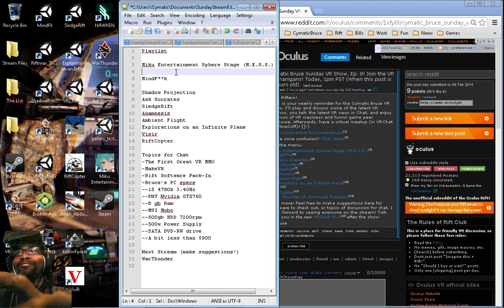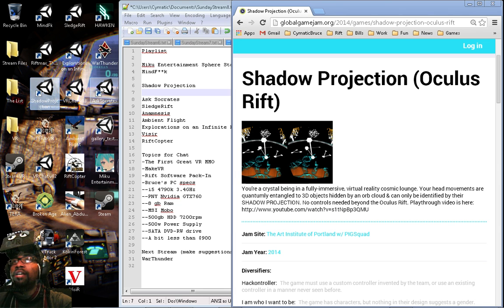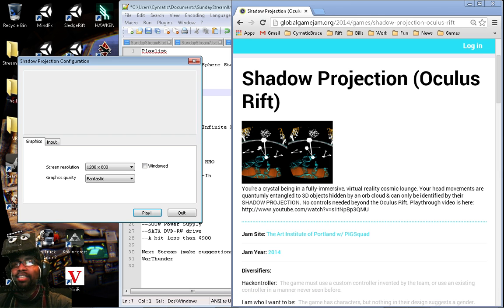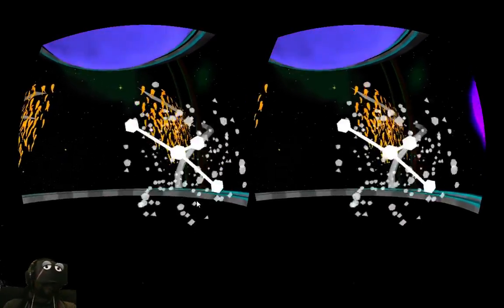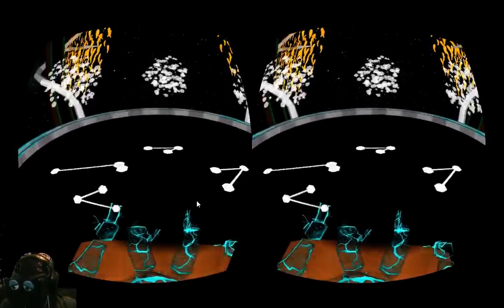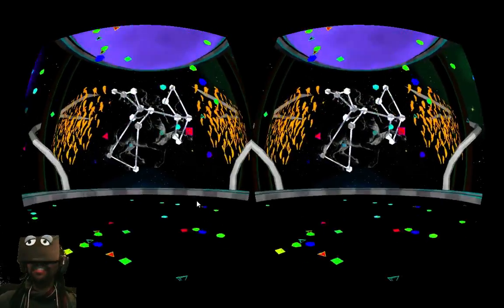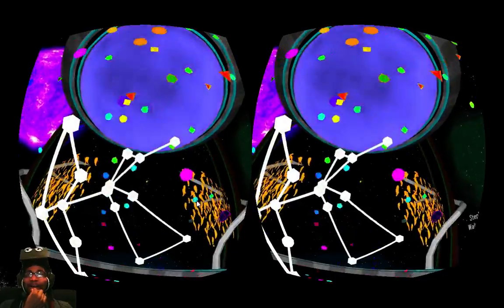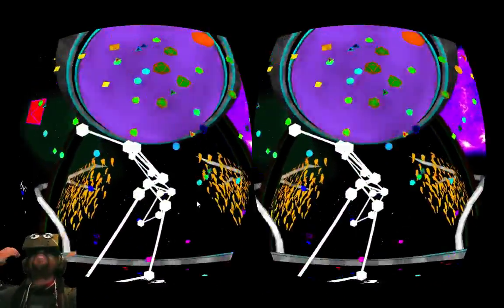Shadow Projection [Oculus Rift Gameplay, Sunday VR #8]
Hey Rifters!

One of the most original gameplay concepts that I have come across, and probably one that is only possible with a VR HMD. Very cool!

Logging Out,

--Bruce